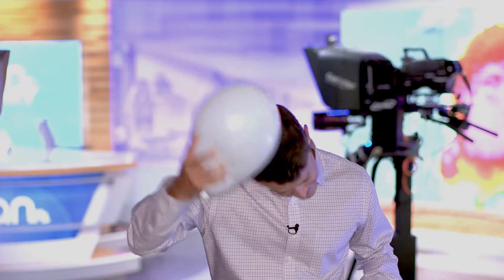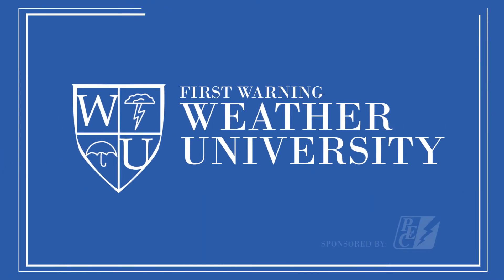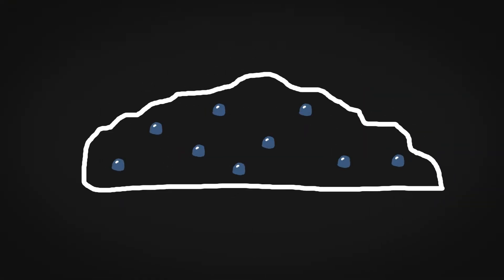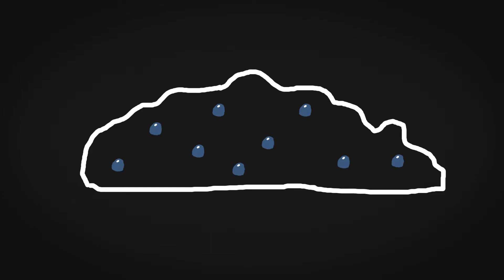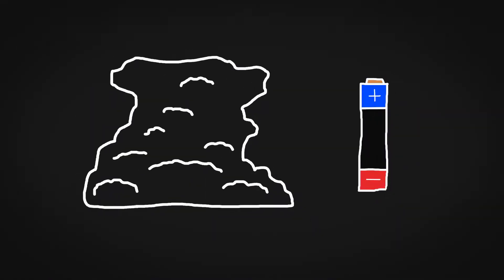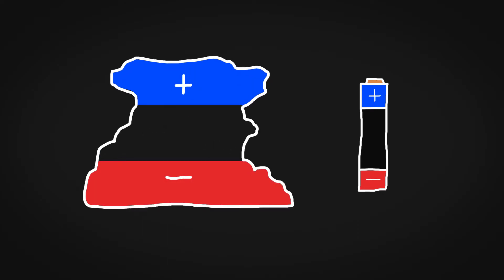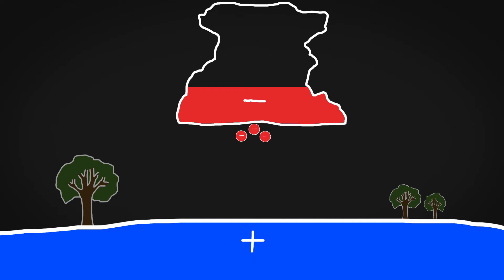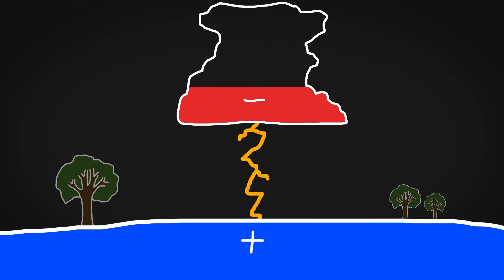How does Lightning Form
In this First Warning Weather University, Meteorologist David Yeomans explains how lightning is created inside of clouds.